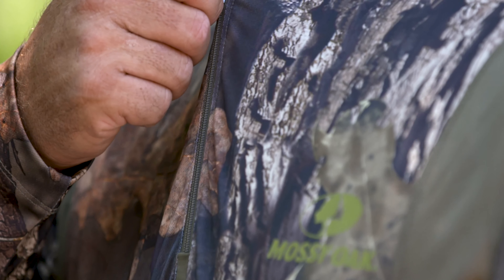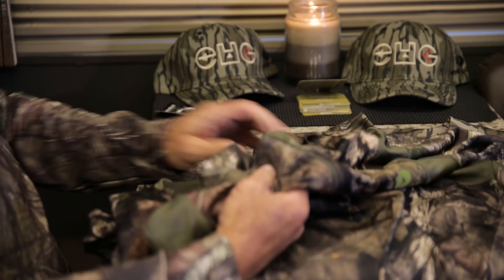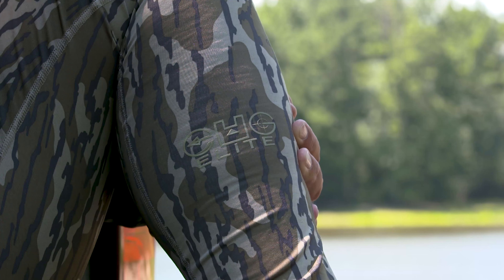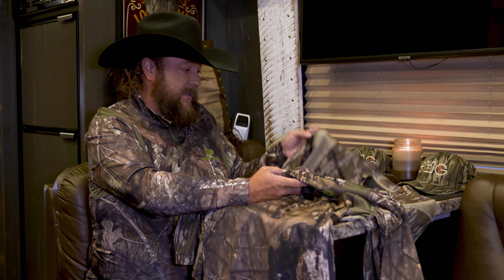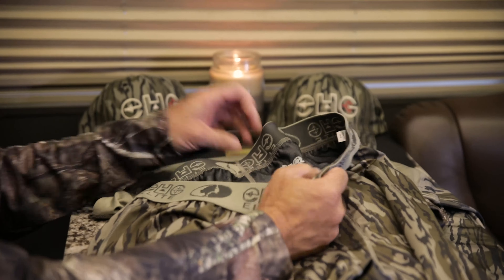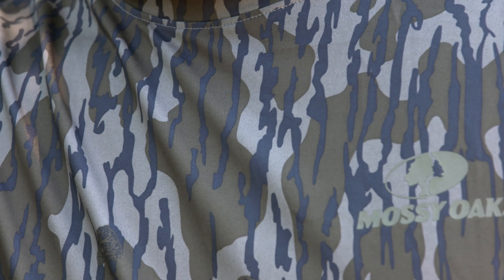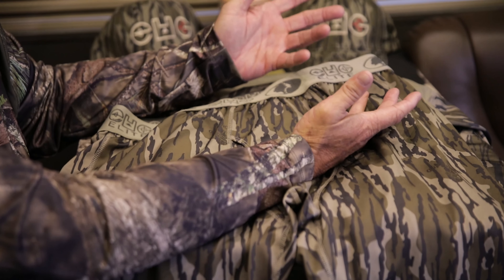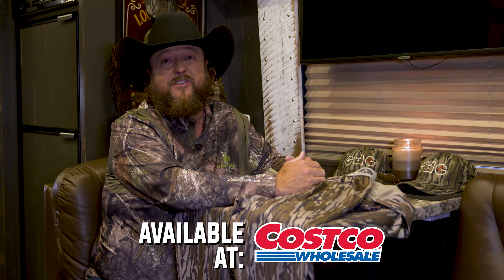EHG Base Layer System - Paramount Outdoors